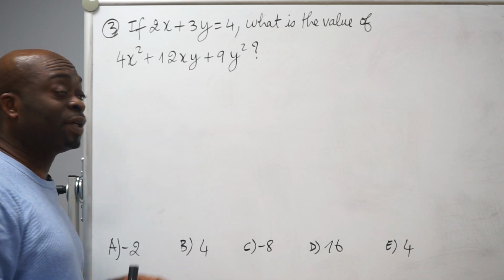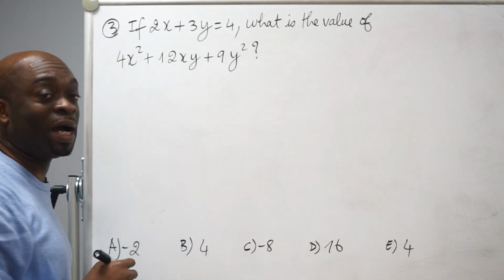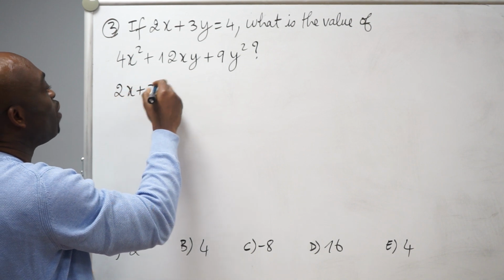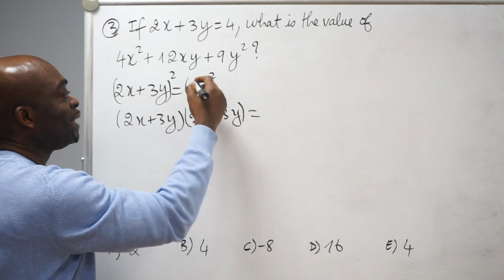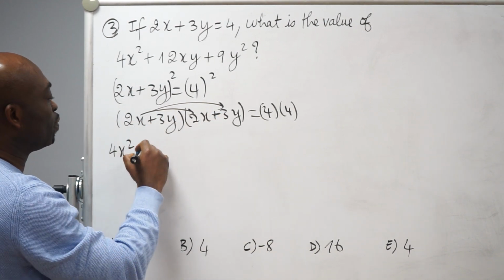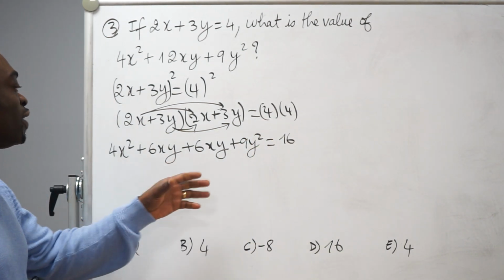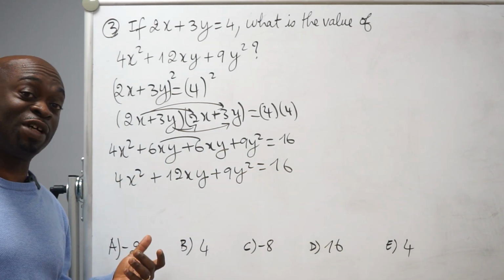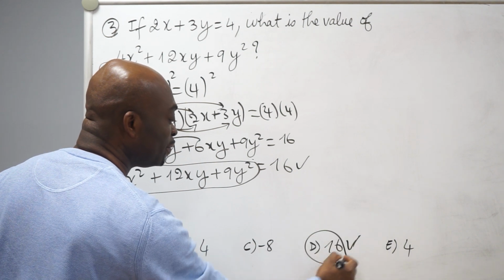Factoring Perfect Square Trinomials - Applications